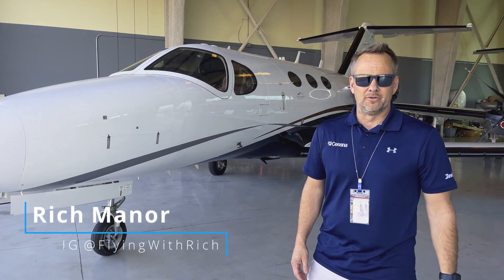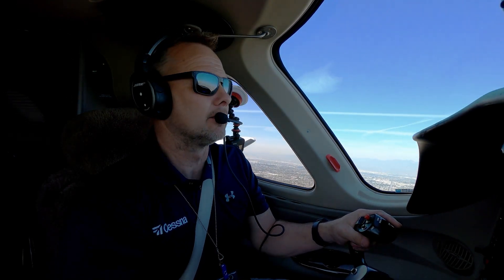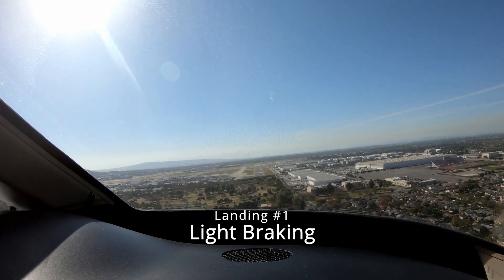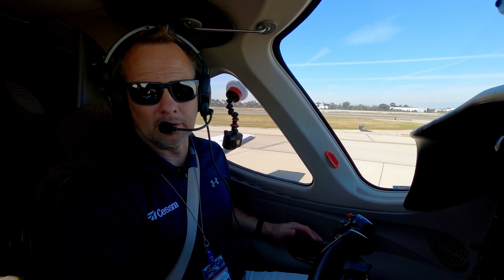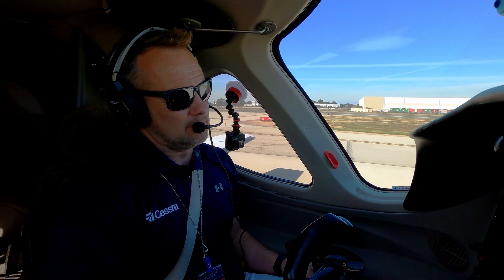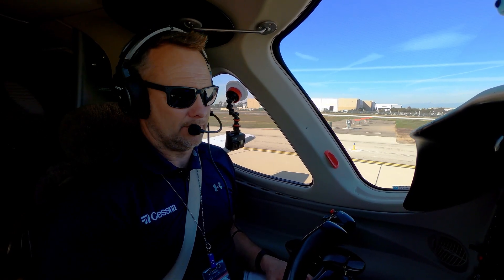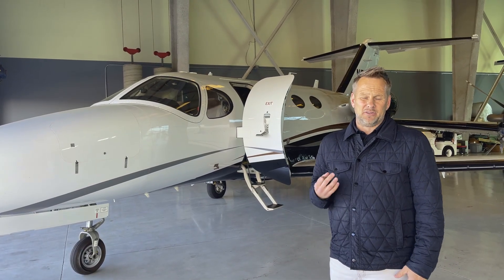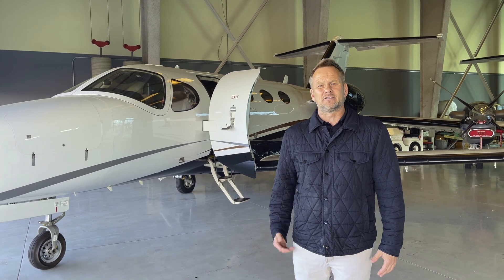#16 Low Cost Fix for Nose Wheel Shimmy - Citation Mustang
Recently we've had several customers that had issues with nose wheel shimmy on their Citation Mustangs and it seems to be a broader issue across the fleet. Cessna proposes the replacement of the front wheel shimmy damper which is $30k in parts alone. Our team at OCR Aviation has been trying to find a less expensive solution to reduce or stop the nose wheel completely from happening. In this video we put our solution to the test and perform 3 landings with different braking pressures to see if the nose wheel will vibrate or not.

0:00 Intro
1:02 Light Braking
3:02 Medium Braking
4:55 Hard Braking
6:36 Summary